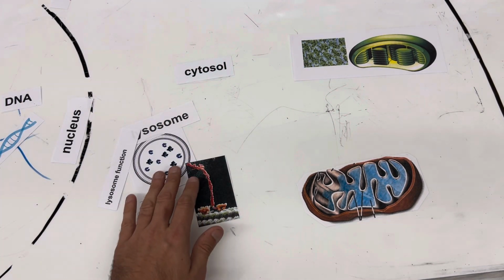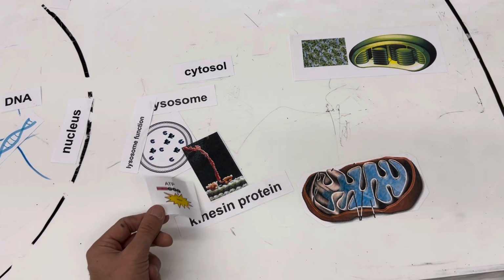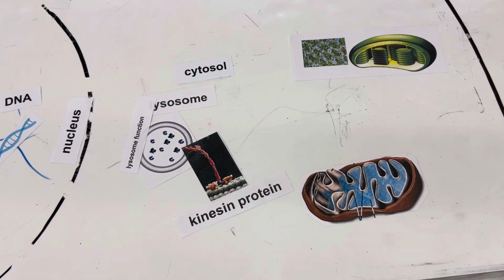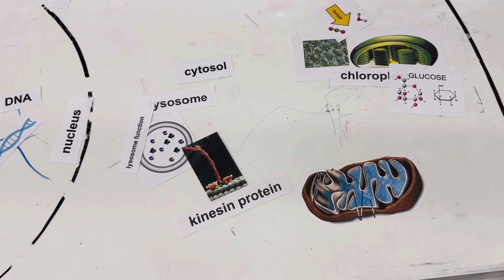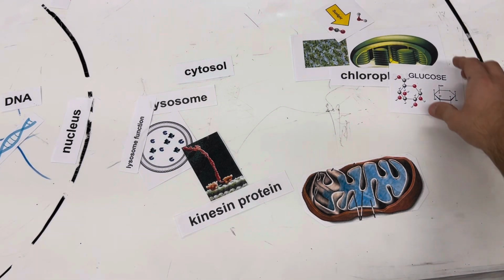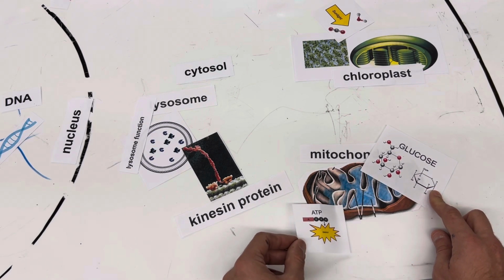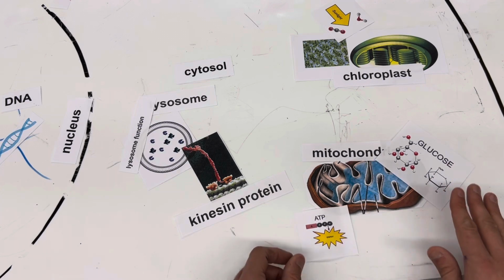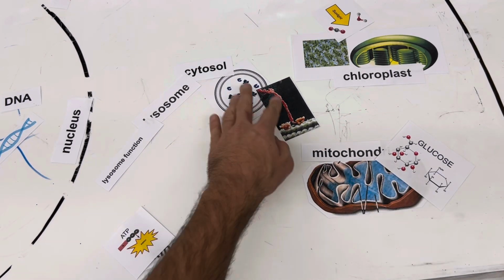Dr. Wolfe - AP Bio - Cell Organelle Interactions - Powering Kinesin Proteins